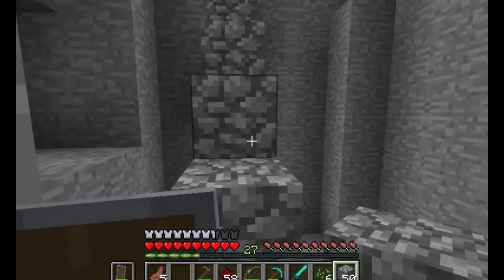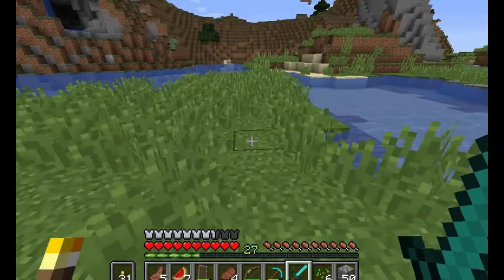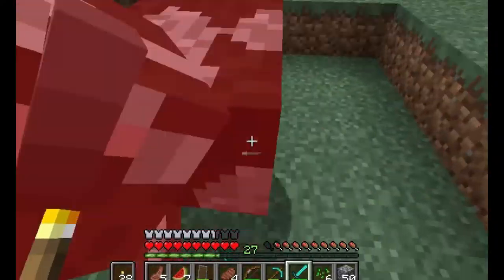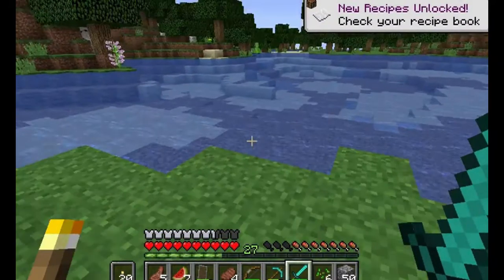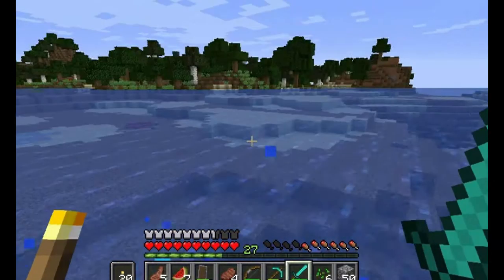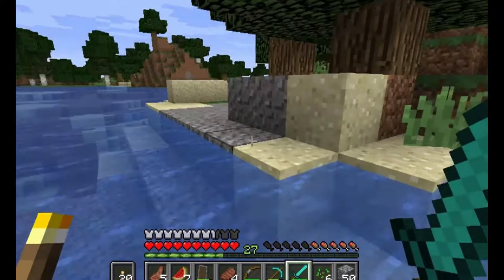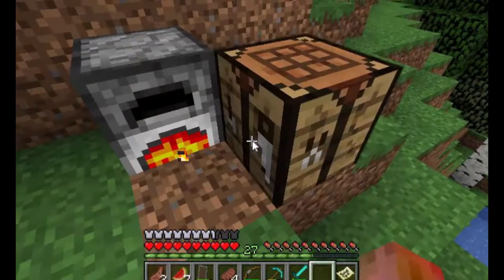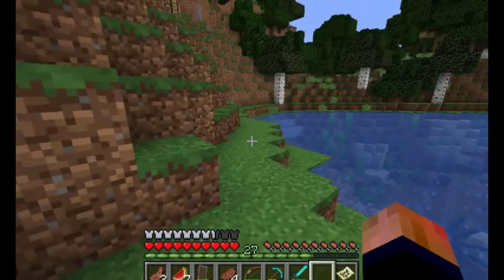Minecraft lets play Ep.5 -Getting Lost and Having Fun! -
Watch me get lost looking for an ocean in this crazy funny episode! It was a lot of fun making the episode and I thank everyone who has supported me so far!